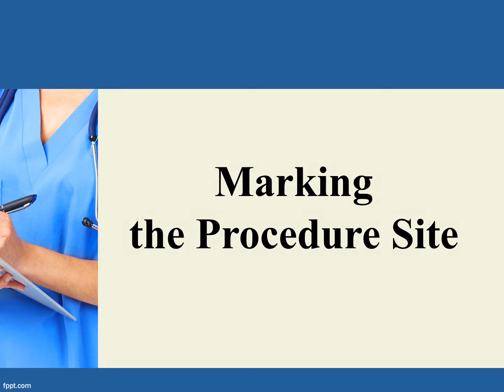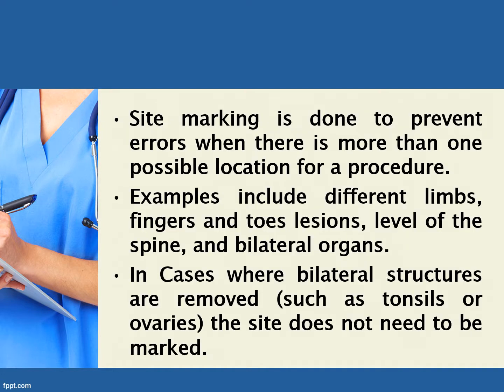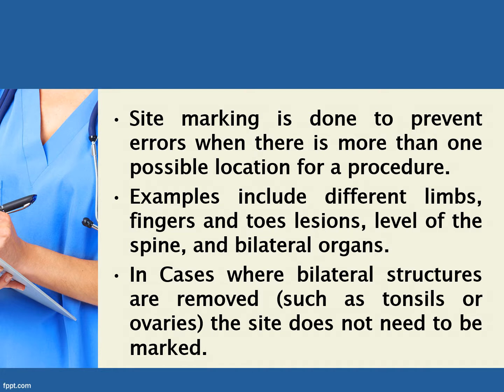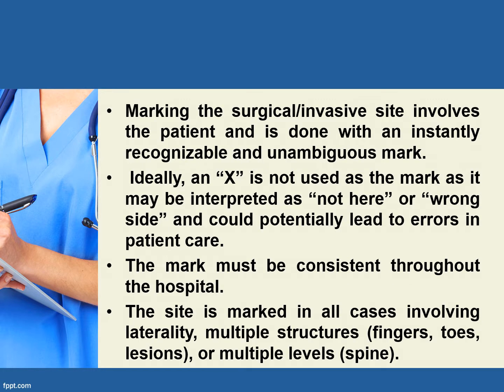IPSG # 4 Wrong site Surgery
This video introduce JCI 4th International Patient Safety Goal (IPSG) Ensure Safe Surgery